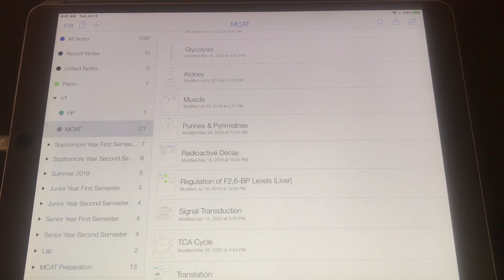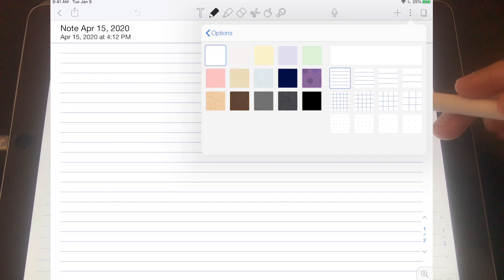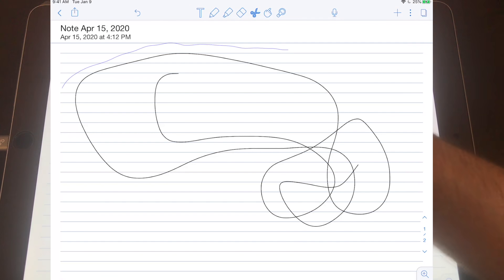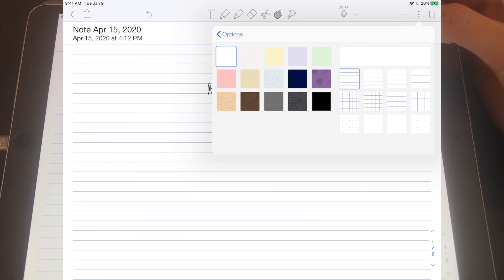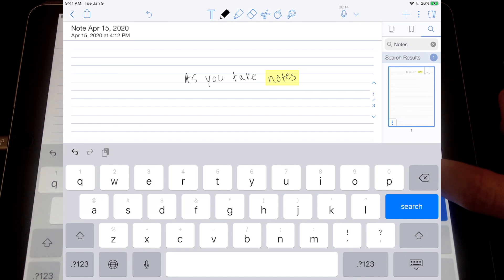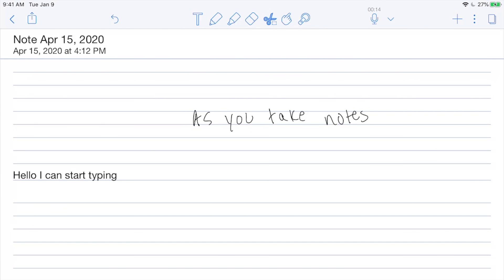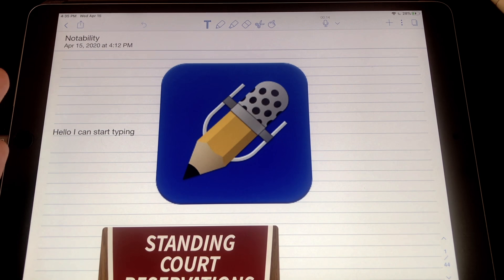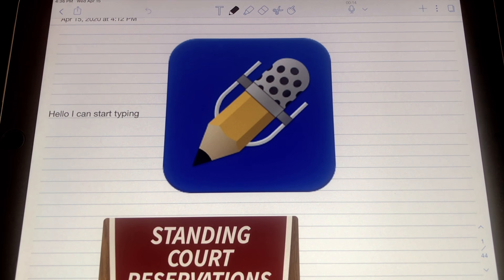How to Use Notability on iPad Pro UPDATED! (2020)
Here's an overview of how to use Notability on the iPad Pro as of mid-2020. Hopefully they add even more features soon!